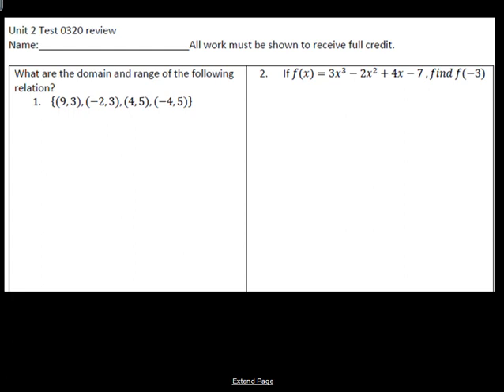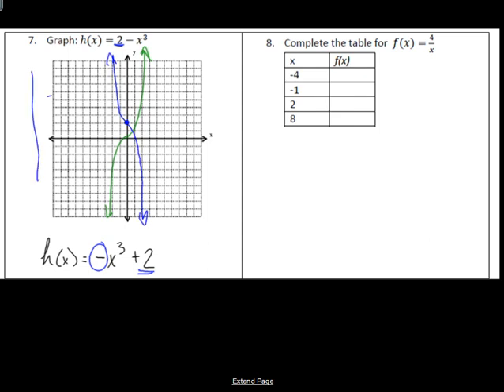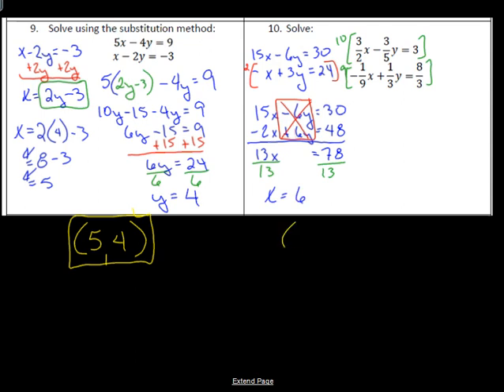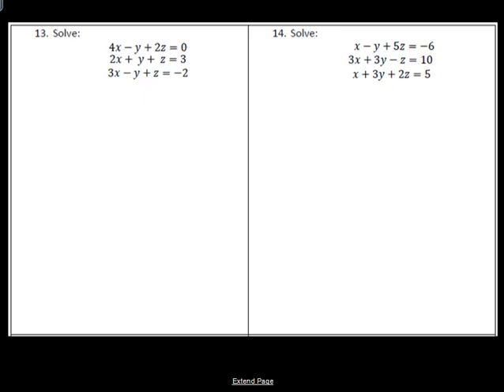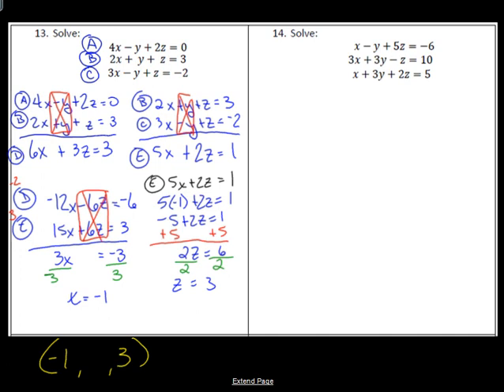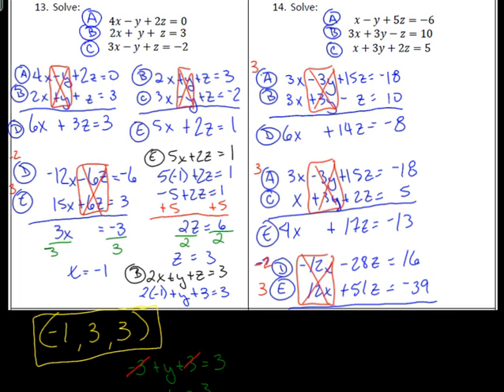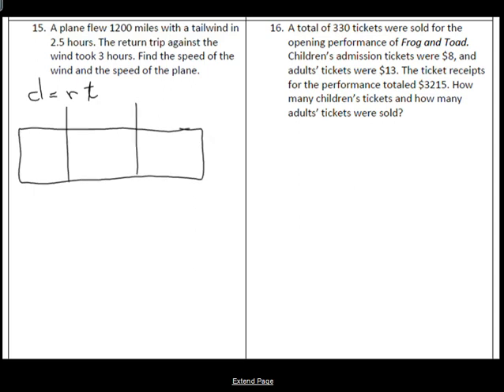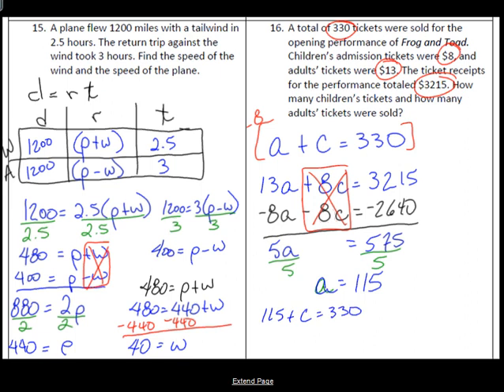Unit 2 review video